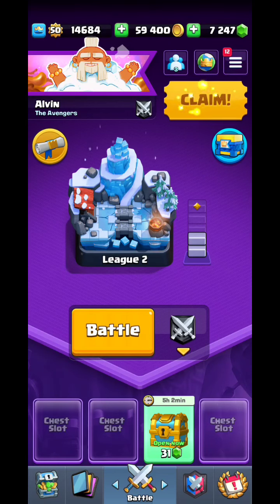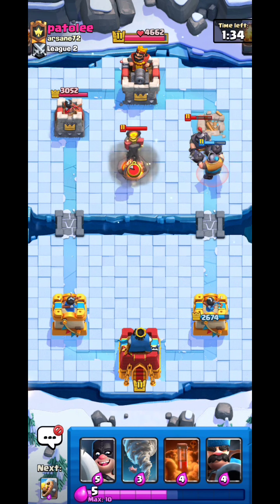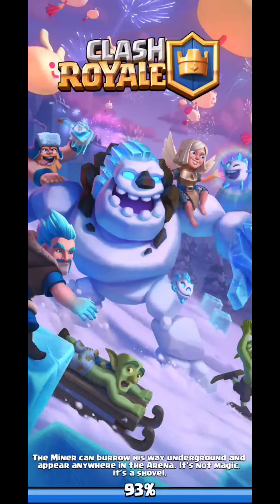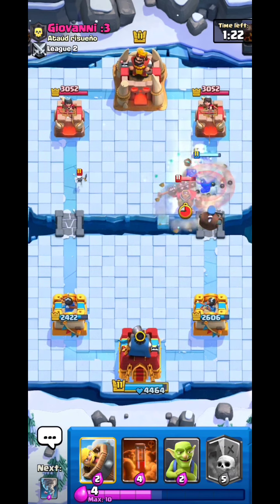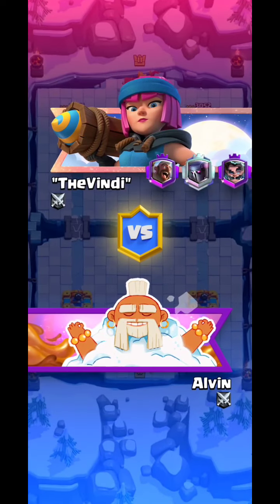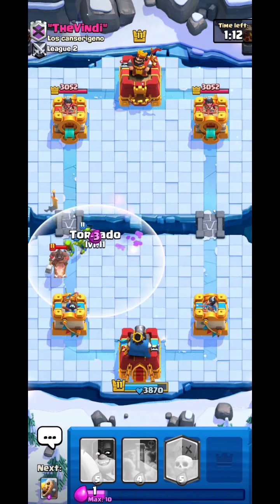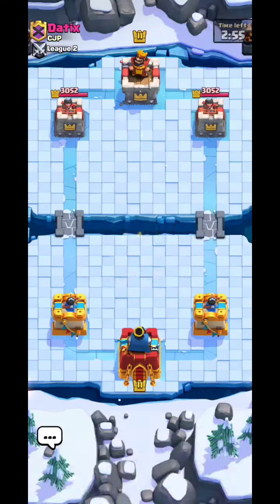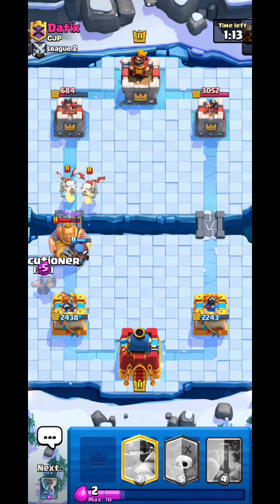#1 BEST MEGA KNIGHT DECK TO GET EASY WINS IN CLASH ROYALE!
BEST MEGA KNIGHT DECK IN CLASH ROYALE